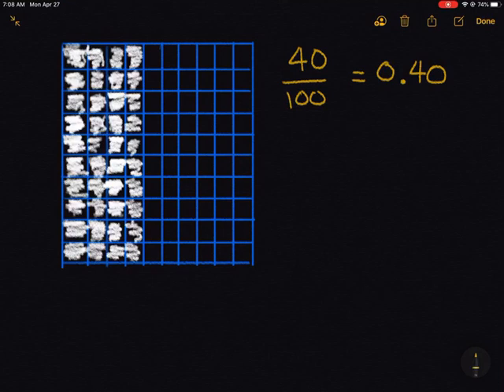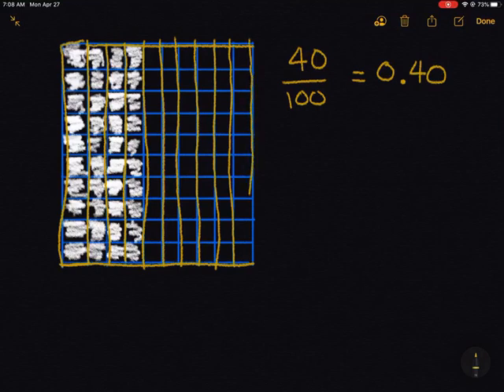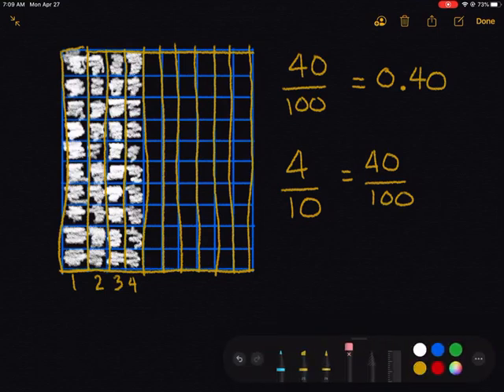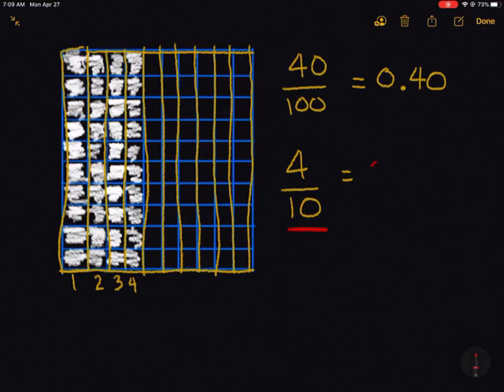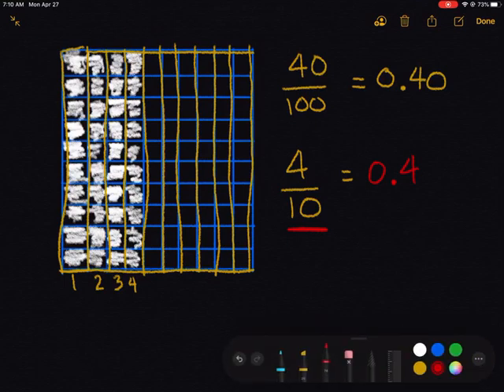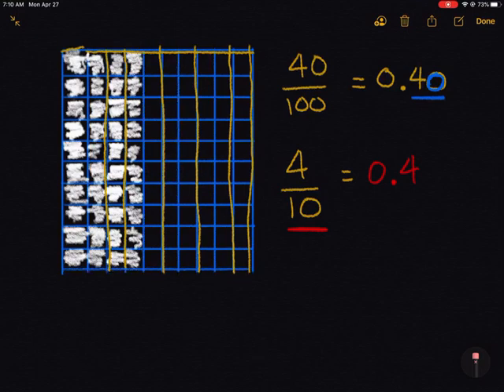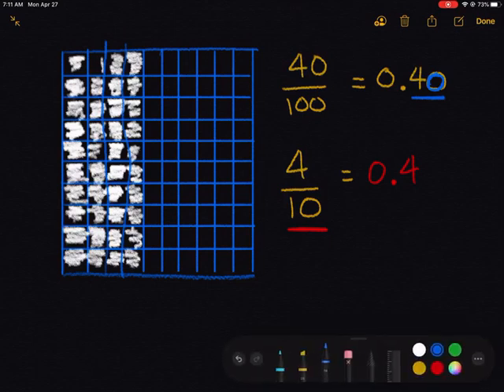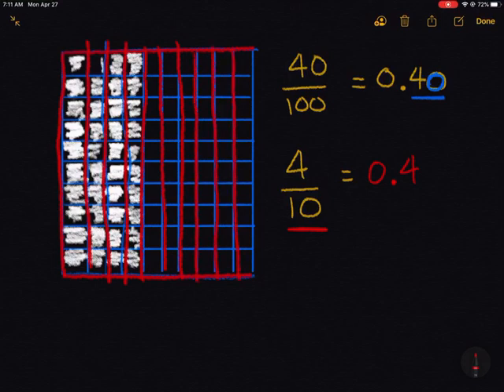Tenths and Hundreths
Watch this video for JUMP Math page NS5 - 82